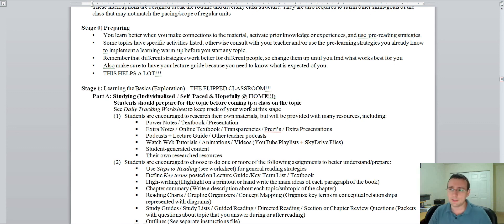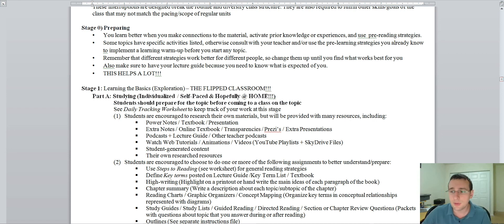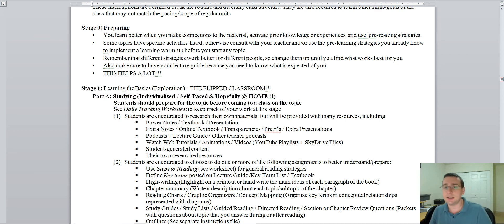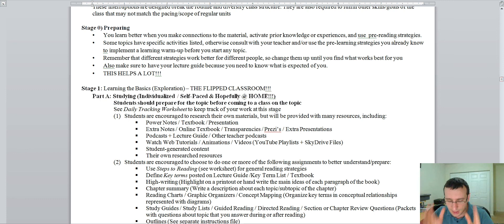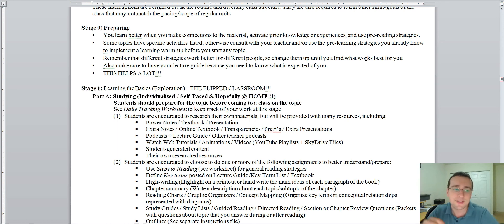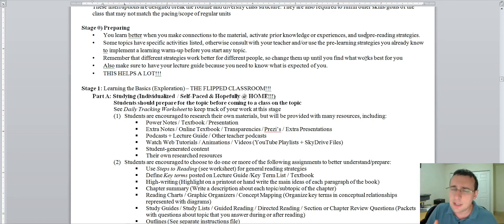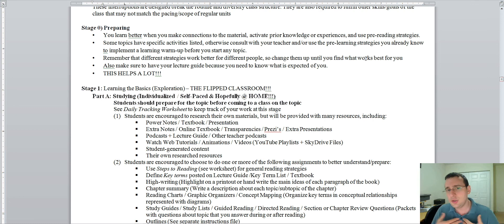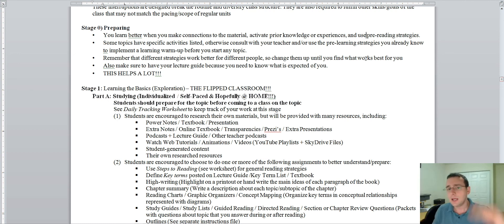Flipped Blended Mastery Classroom (04) - Stage 0 - Preparing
Mr. Lima talks about the importance of preparing or pre-study strategies within the mastery system.